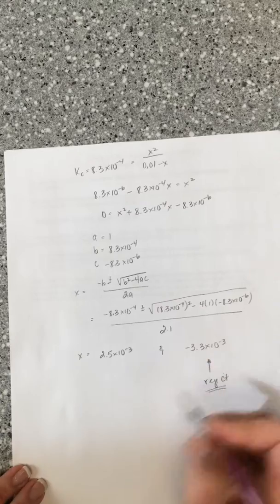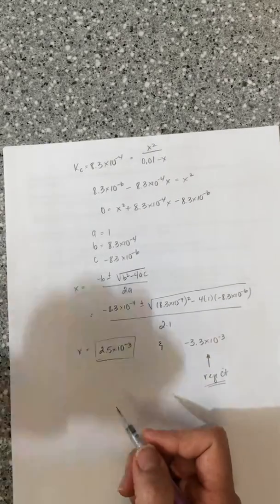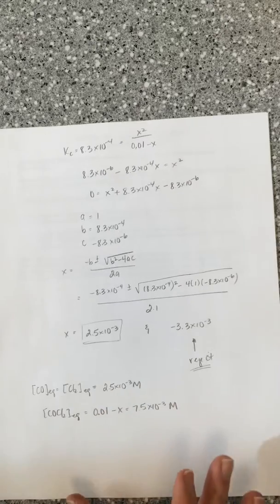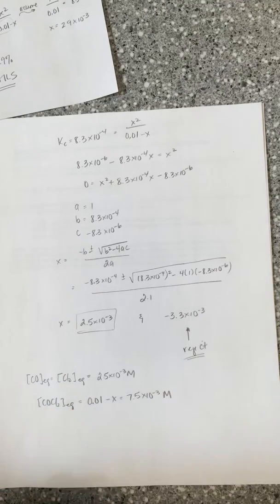17.10b Sample Problem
This sample problem practices calculation of equilibrium concentrations using an ICE table, equilibrium constant, and  the quadratic equation to solve for x  (as "simplifying assumptions" fail)  as it is studied in General Chemistry.